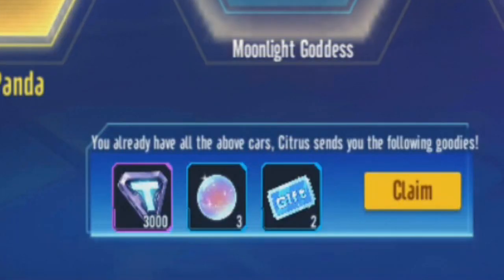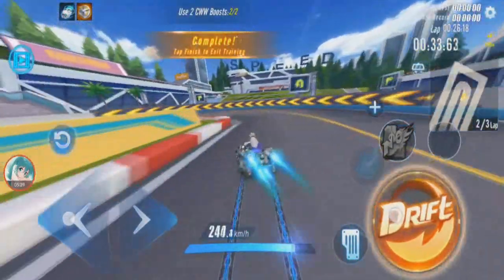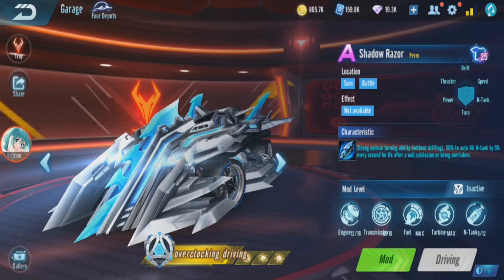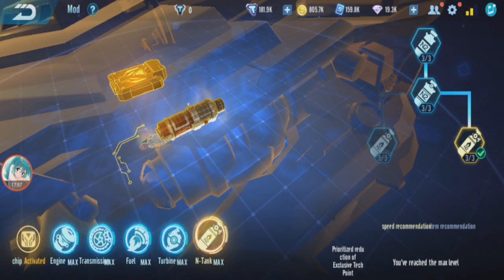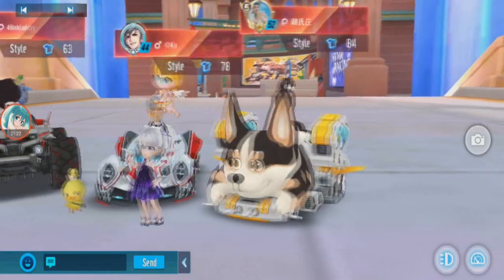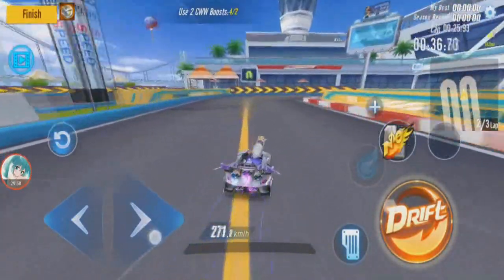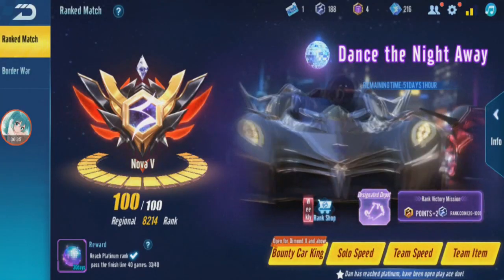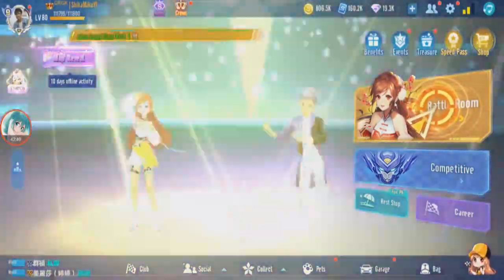Dynamic Panda VS Shadow Razor VS Moonlight Goddess 【Garena Speed Drifters】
3 old free event A-cars return in a new event. Choose 1 of the 3 A-cars to get permanent. But which one is the best choice? Let's see in this triple A-car with Infinity Chip review.

00:00 Already have all 3 Cars
00:17 Intro
02:09 Dynamic Panda
10:56 Shadow Razor
21:57 Moonlight Goddess
32:24 Conclusion

(Shoutouts) Thank you for joining my membership:
🥇🌟GOLD TIER🌟: DZACK GAMING, TUFFY RUSHY
🥈SILVER TIER: Zhun96, vp ༺Kirito༻
🥉Bronze Tier: Azli Mw
Songs:
So Lit, At The Game, Beat Your Competition, Take You Home Tonight, Bigweld's Factory (Boardroom Boss), Pixel Peeker Polka, A Cruel Angel's Thesis (Eurobeat Instrumental), Educated Man